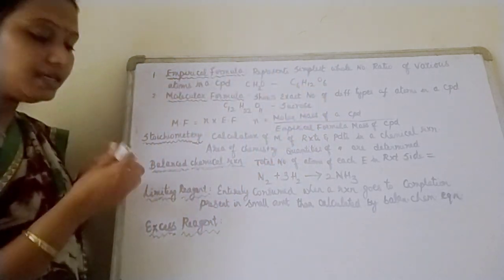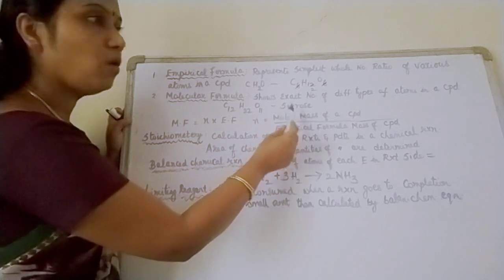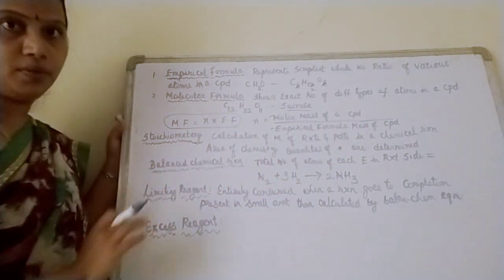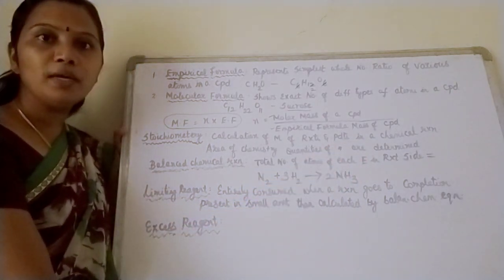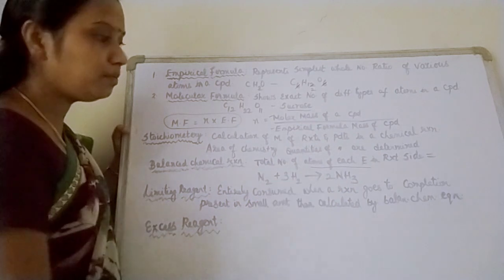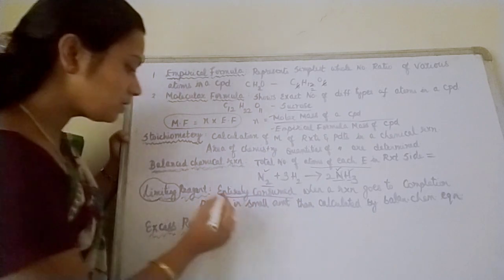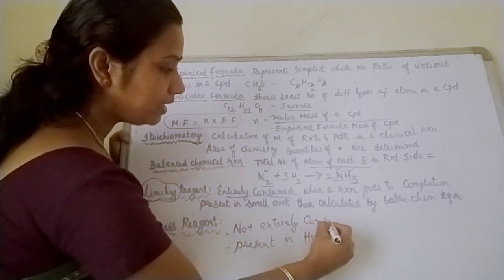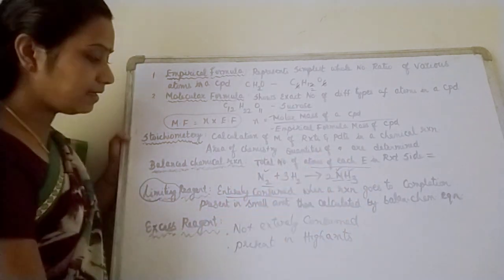Basic concept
Definitions 2